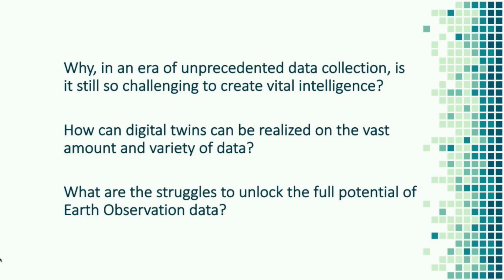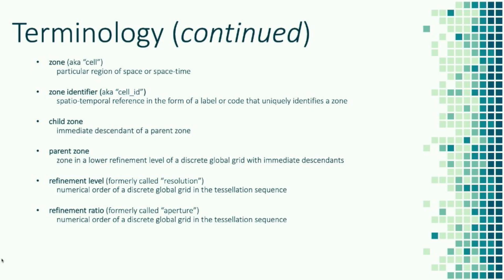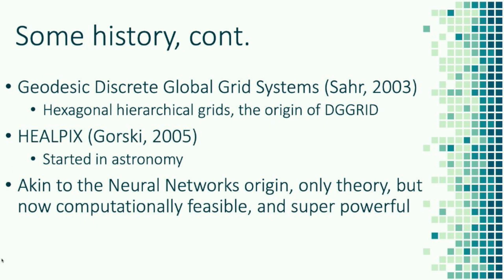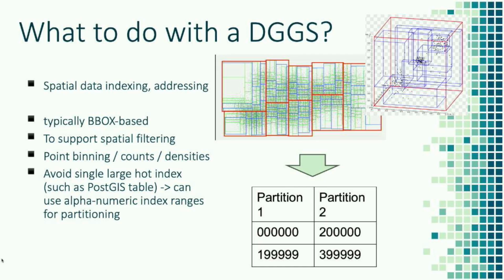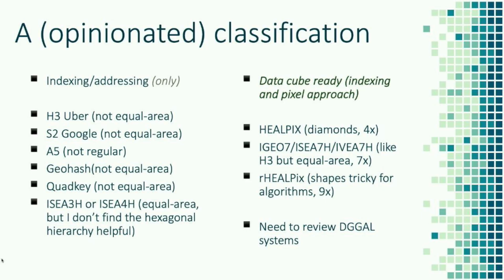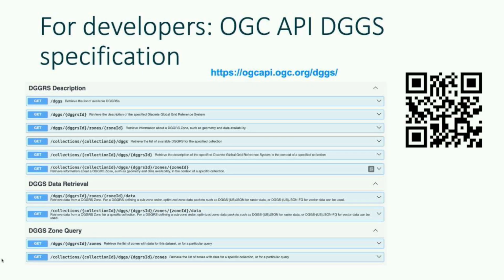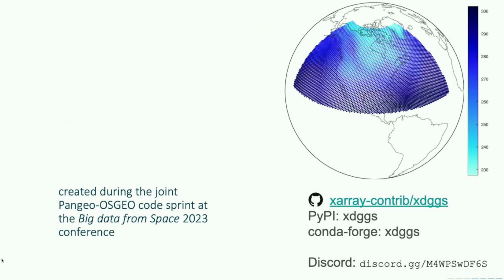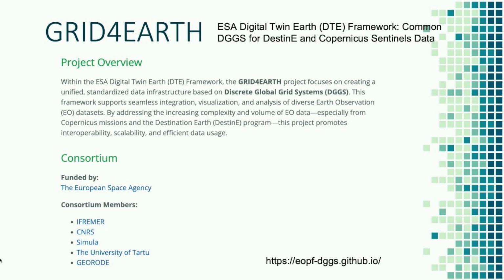FOSS4G 2025 | Towards universal building blocks for cloud-native digital-twins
Presented by Alexander Kmoch on 19 November 2025 13:30, at FOSS4G 2025 Auckland. Track: Academic

We present a scalable, interoperable, and extensible FOSS architecture for modern geospatial data ecosystem, based on DGGS. Exemplary, we introduce pydggsapi, a Python server implementing the new OGC DGGS API, that can serve large geospatial datasets from cloud-native Zarr and Parquet data stores indexed by a DGGS.

The exponential growth of Earth Observation (EO) data challenges our ability to efficiently access, process, and analyze it. Conventional web service standards like WCS and WMS have long provided standardized access, but there are challenges and work-arounds associated with the scale and complexity of global datasets, including coordinate system handling. In parallel, data cubes have become valued abstractions to analyse large-scale geospatial data over space and time. However, data cubes currently can only be implemented meaningfully in projected coordinate reference systems, which limits their extent before introducing too large areal distortions.

A new paradigm is emerging, built on modern data structures, formats, and APIs. This paper introduces an architecture that integrates these innovations into a universal building block for geospatial data management. The foundation of this approach is the Discrete Global Grid System (DGGS). A DGGS offers a unified spatial reference framework, partitioning the Earth's surface into a hierarchy of cells. Equal-area DGGS like ISEA or HEALPix are particularly valuable for applications in fields like catchment hydrology and land use analysis, as they ensure statistical validity by maintaining consistent cell areas across the globe. The Open Geospatial Consortium (OGC) has formalized this paradigm through its DGGS Abstract Specification and the recently finalized the OGC API - DGGS standard, which specifies a lightweight web service for accessing DGGS-organized data.

In parallel, the scientific Python ecosystem has revolutionized data handling with tools like Xarray for labeled multi-dimensional arrays and its XDGGS extension for native DGGS operations. This analytical power is maximized when paired with cloud-native storage formats like Zarr. Inspired by pioneering FOSS projects like pygeoapi, TiTiler, or XPublish, our work seeks to bridge the gap between these powerful analytical backends and standardized, web-friendly access patterns.

We present pydggsapi, an open-source Python server built with FastAPI that implements the OGC DGGS API standard. It exposes cloud-optimized Analysis-Ready Data (ARD), such as Zarr archives or Parquet files, where data is indexed by high-resolution DGGS cells. This architecture creates a seamless continuum between two distinct operational scales. On one end, data scientists can perform large-scale modeling by directly accessing the DGGS-indexed Zarr archives in object storage using Xarray. On the other, lightweight web and mobile clients can consume the same underlying data through the standardized, RESTful pydggsapi interface, which is documented via a built-in OpenAPI/Swagger UI.

We present a conceptual framework that links data access middleware via OGC API DGGS and direct data access via cloud storage. On initialization, it connects to cloud-storage Zarr archives and extracts DGGS parameters - such as the grid type, indexing scheme, available refinement levels and variables. To optimize performance for clients, we also leverage a concept similar to classic image pyramids or overviews in Cloud-Optimized GeoTIFFs - pre-aggregating data to several DGGS refinement levels. These pyramids are efficiently can be represented using Zarr groups and the Xarray DataTree model, or in Parquet using partitioning. For light-weight interactive visualization, we implement a tiles endpoint serving Mapbox Vector Tiles (MVT) on-the-fly. This enables highly efficient in-browser rendering with WebGL libraries like MapLibre GL JS. Alternatively, DGGS-aware clients can access the DGGS API endpoints directly and request data formats like DGGS-JSON. The architecture is also extensible, featuring a connector for the ClickHouse database to serve fast, on-demand analytical queries on DGGS-indexed tables, as explored in the OGC Testbed-16 report.